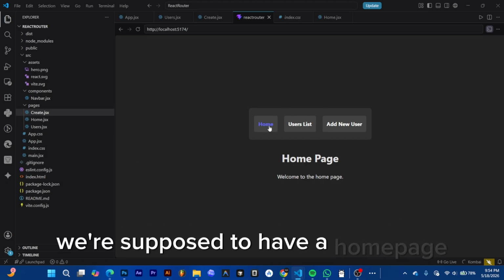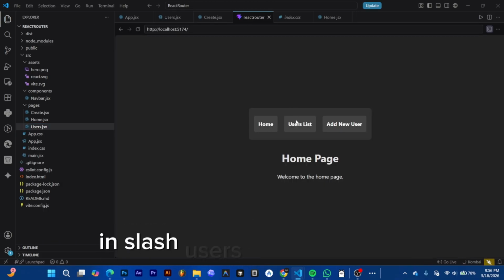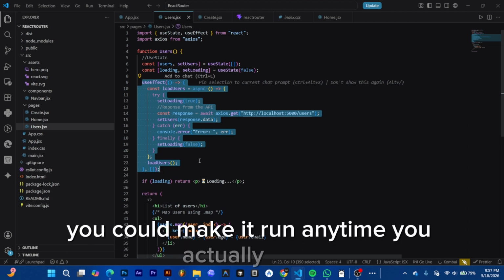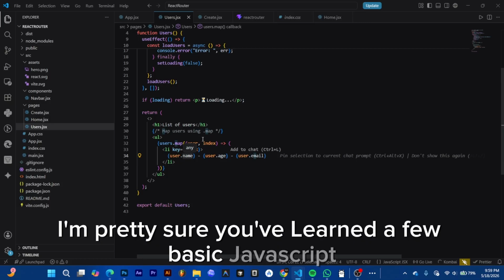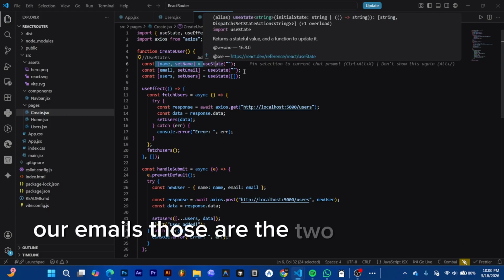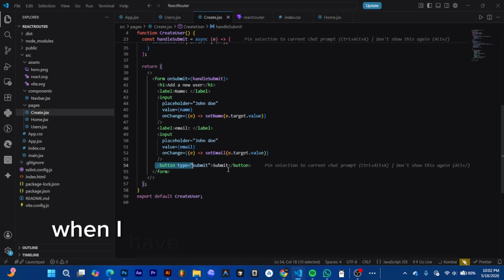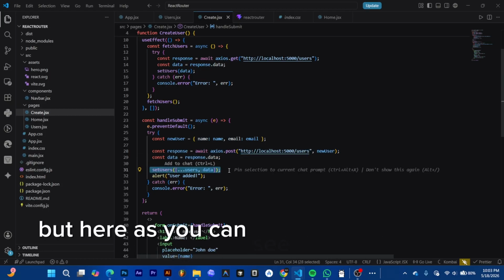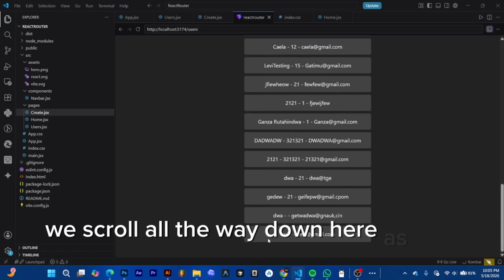Axios (get , post) + REACT ROUTER